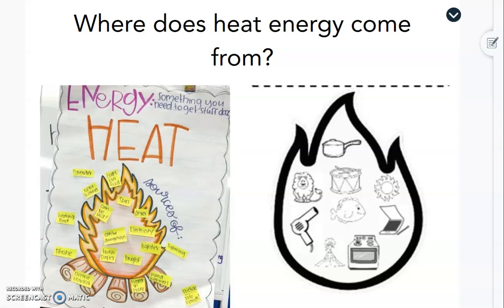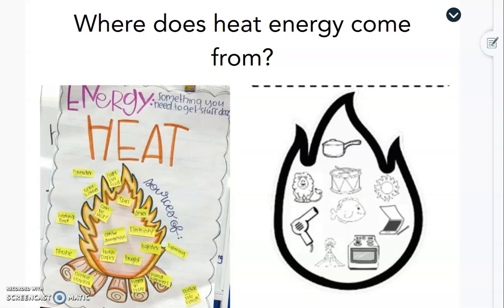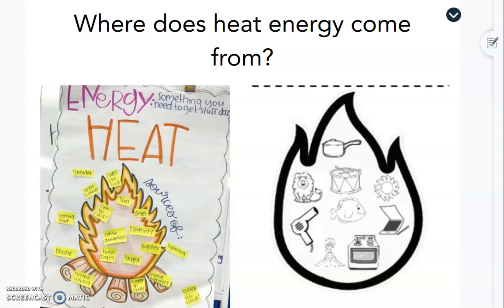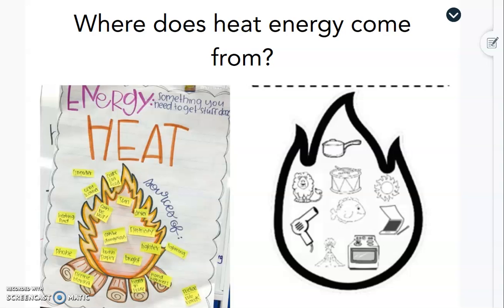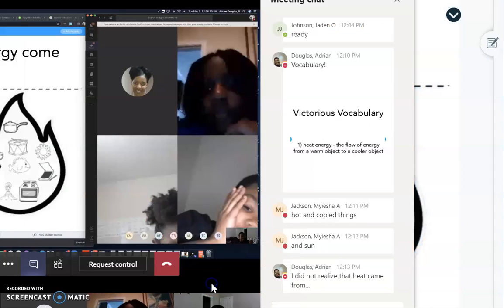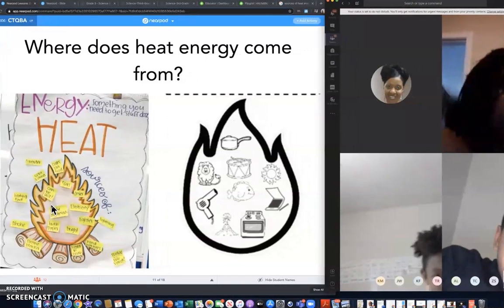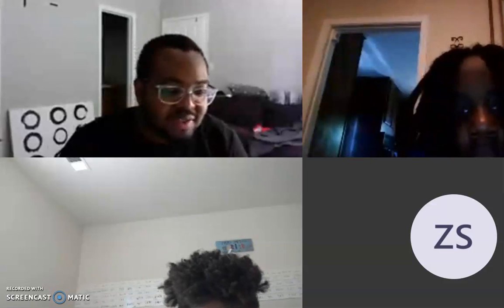BVES Grade 3 Science - Heat Energy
Science standard: S3P1.a  In this lesson, the students will define and practice identifying different sources of heat.